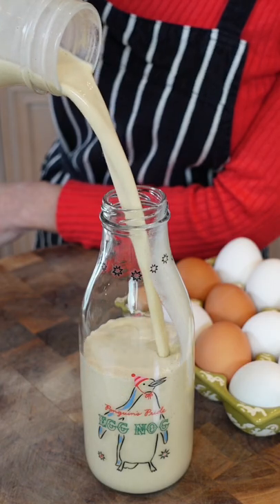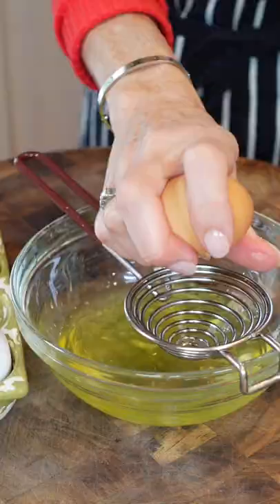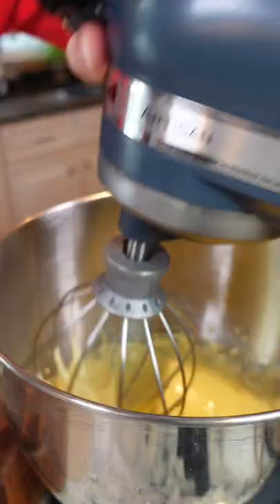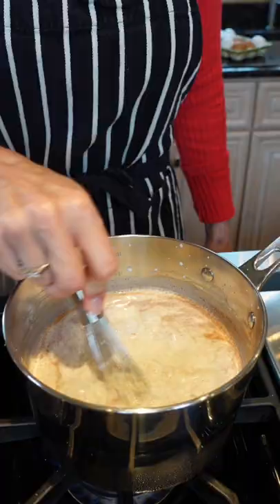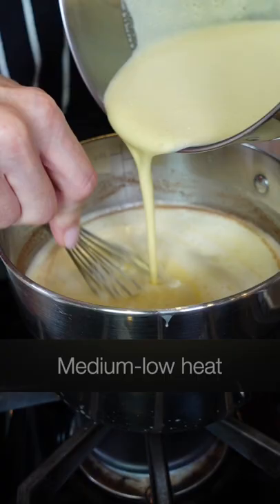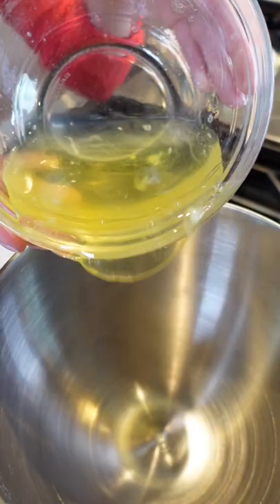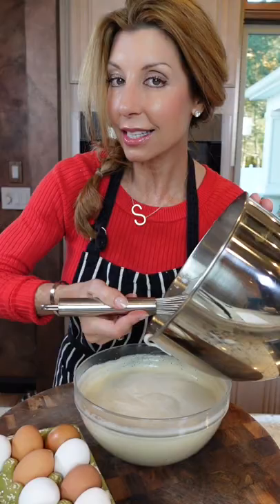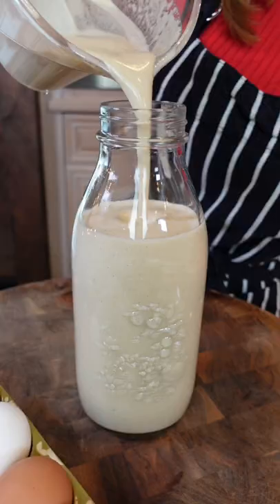Egg Nog from Scratch